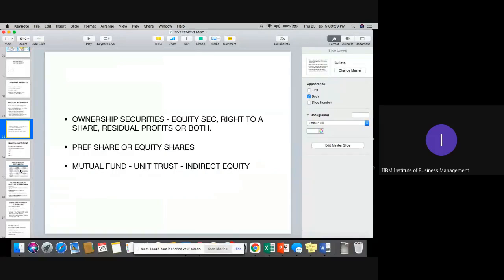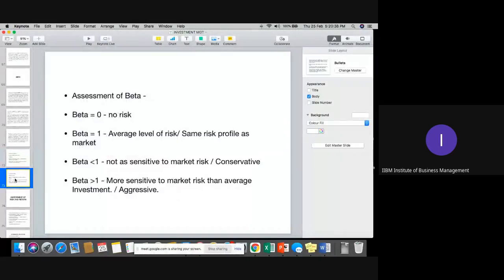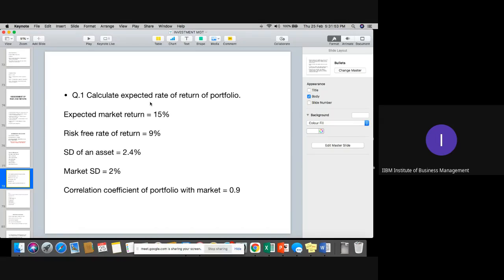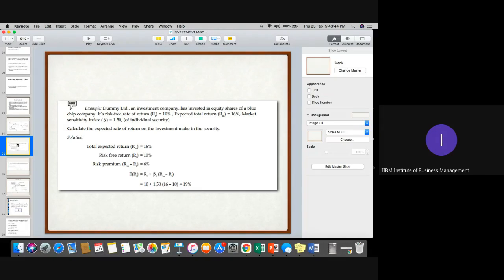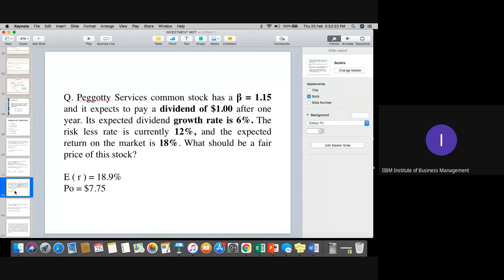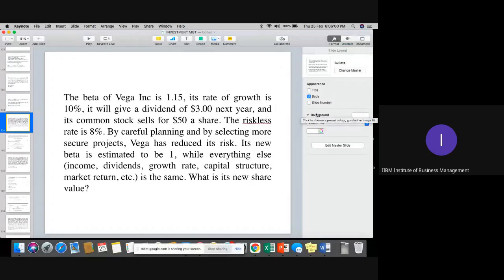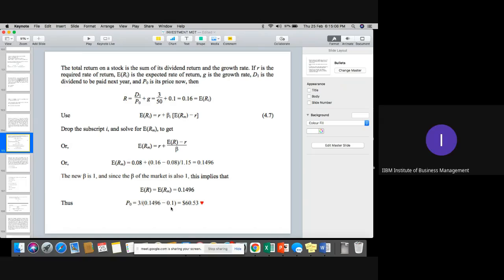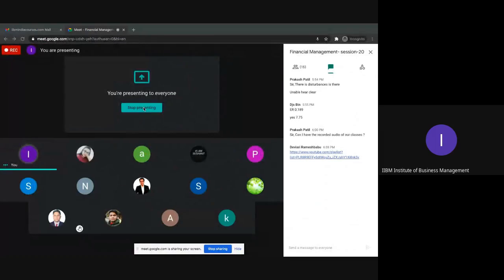IIBM Institute | Financial Management | Numericals of Portfolio and Investment